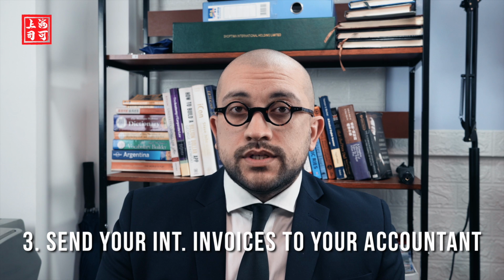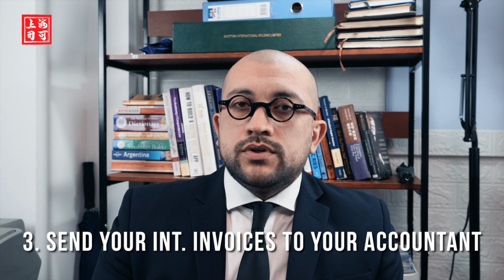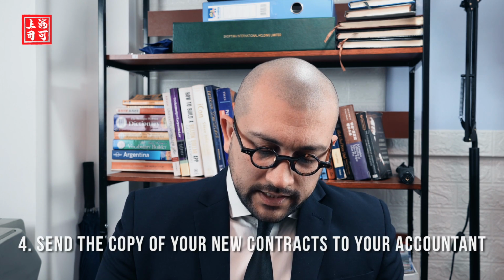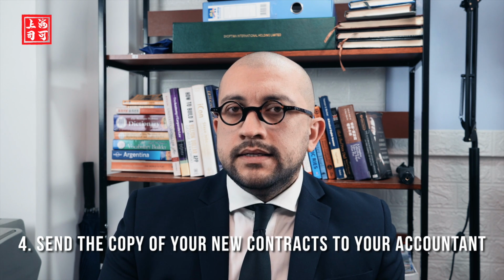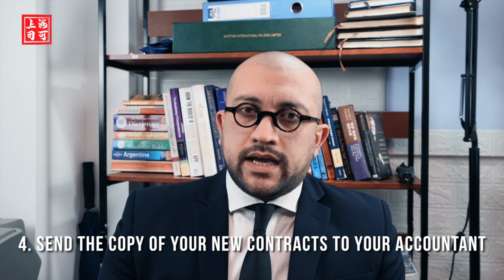WHAT YOU SHOULD DO AFTER YOU REGISTER YOUR COMPANY IN CHINA? | Shanghai Silk Road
When you register a company in China, there are certain things to do every month so that your business is in compliance with the set laws and policies:

2. Send the copies of your bank statements to your accountant
3. Send the copies of your invoices (international) to your accountant
4. Send the copies of your new contracts to your accountant
5. Perform corporate bank account reconciliation
6. Send the copies of expense receipts and fapiaos to your accountant
7. Send the copies of your wage sheets to your accountant
8. Keep record of your transactions

NOTE: China has monthly and annual tax filing requirements. Even if your company is not generating any income, it's still required to file.

▶️  Following PDF documents are prepared to give you some basic information about the company registration, work visas, and opening corporate bank accounts for your company. They also answer most of the frequently asked questions. Please download the ones you need and let us know if you have further questions and we'll gladly assist. Please note that information provided in these documents might have changed, so please double check the correctness of fees, requirements, lists of required documents etc. with us before making any final decisions.

▶️  WeChat: AlexMD1486

Cameras and accessories I use:

▶️ Sony a6600
▶️ Gopro 8
▶️ Rode micro
▶️ Sony memory card
▶️ Sony noise cancelling headphones
▶️ Sony remote control tripod

𝐉𝐚𝐬𝐮𝐫 𝐌𝐚𝐯𝐥𝐲𝐚𝐧𝐨𝐯 (𝐀𝐥𝐞𝐱, 贾森)

CEO of Shanghai Silk Road (aka Shanghai SRIT), Trading and Business Consulting Company based in Shanghai.

𝐀𝐭 𝐒𝐢𝐥𝐤 𝐑𝐨𝐚𝐝 𝐈𝐧𝐭𝐞𝐫𝐧𝐚𝐭𝐢𝐨𝐧𝐚𝐥 𝐰𝐞 𝐩𝐫𝐨𝐦𝐨𝐭𝐞 𝐠𝐥𝐨𝐛𝐚𝐥 𝐞𝐧𝐭𝐫𝐞𝐩𝐫𝐞𝐧𝐞𝐮𝐫𝐬𝐡𝐢𝐩 𝐚𝐧𝐝 𝐜𝐨𝐧𝐧𝐞𝐜𝐭 𝐭𝐡𝐞 𝐧𝐚𝐭𝐢𝐨𝐧𝐬. 𝐖𝐞 𝐛𝐞𝐥𝐢𝐞𝐯𝐞 𝐢𝐧 𝐭𝐡𝐞 𝐩𝐨𝐰𝐞𝐫 𝐨𝐟 𝐭𝐫𝐚𝐝𝐞 𝐚𝐧𝐝 𝐛𝐮𝐬𝐢𝐧𝐞𝐬𝐬.